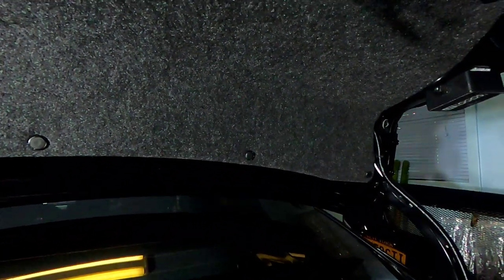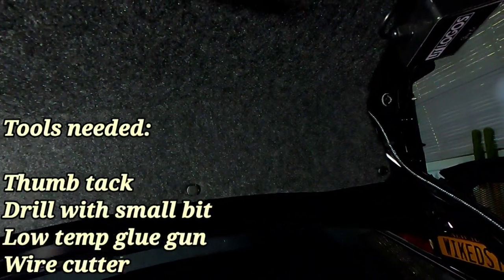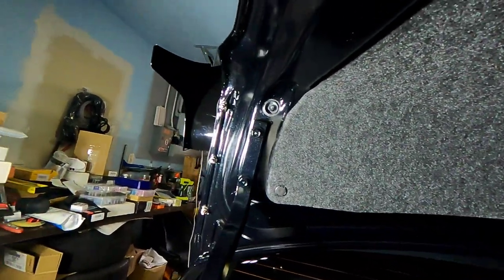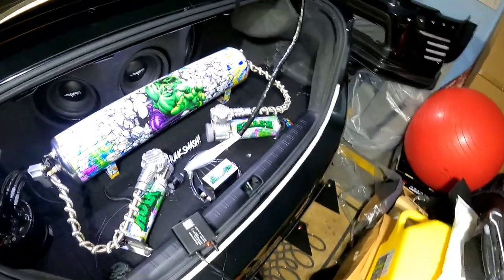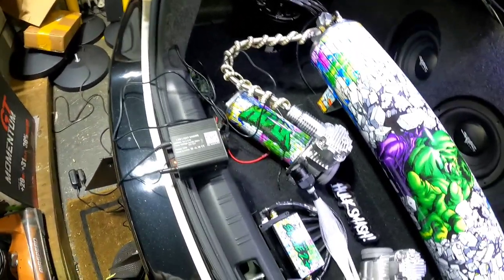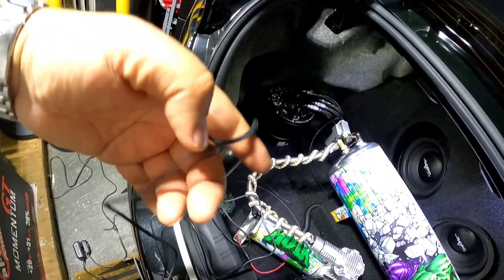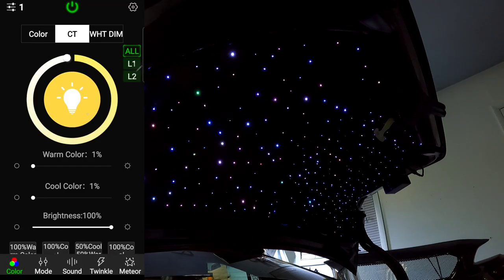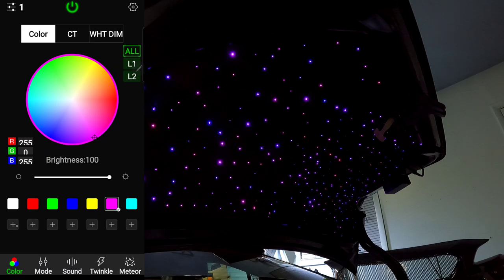INSTALLING AMAZON STAR LIGHTS IN THE TRUNK LINER OF MY 2018 SUBARU WRX STI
Hey fam, in this you will see me installing the Akepo Fiber Optic Light Kit(star lights)from Amazon on the trunk liner of my Subaru.

Akepo Star Lights

Gorilla dual temp gun with glue sticks

Titanium drill bits

12v Cigarette lighter socket-

Camera- GoPro hero 9 black